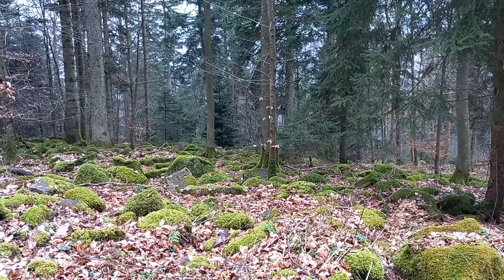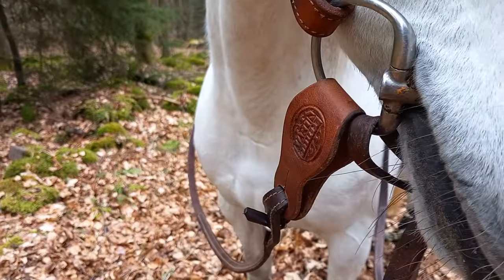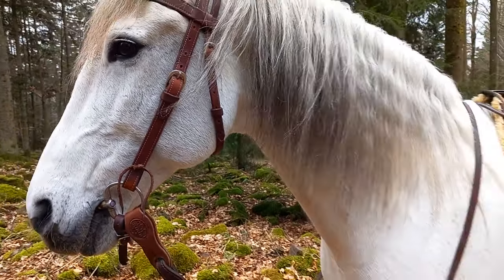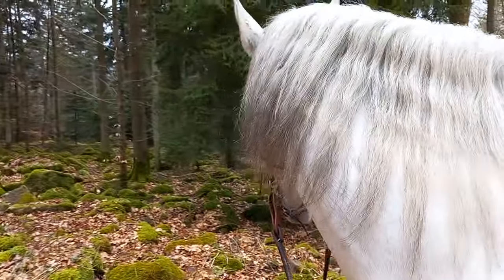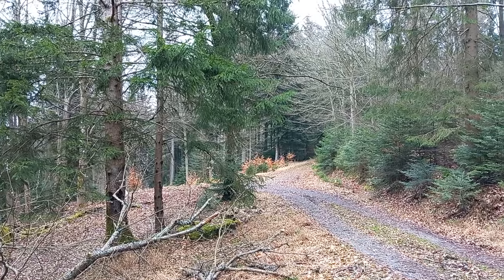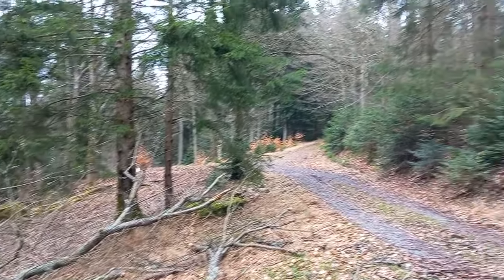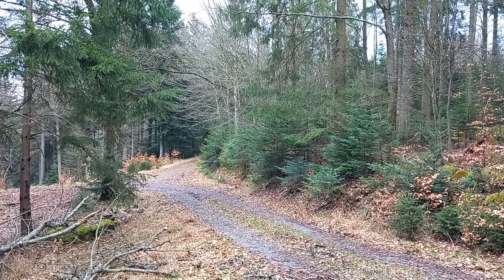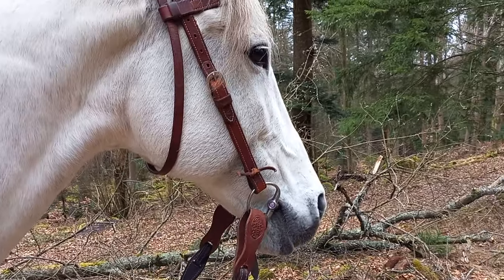Breites Zaumzeug auf schmalem Pferdekopf?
Und wie läuft sie mit ihren neuen Duplos vorne?
Was zu lang war an der uralten Trense abgeschnitten, aber das Stirnband ist noch original riesig. Aber ich bin eh schon immer der Überzeugung, dass 90% der Pferde einfach zu kurze Stirnriemen tragen müssen...
Die Slobber Bars schlabbern auch schon, wider Erwarten hat sie überhaupt nichts gegen diese leichte wellenförmige Bewegung an ihren Trensenringen.
Immer wenn man etwas Neues einführt oder an bereits bekannten Dingen etwas teilverändert, besteht auch die Chance, es idealer einzuprogrammiern.
Diese Zwischenstücke am Zügel können helfen, das Pferd vor der Überaschung zu schützen (nanu, eben hing der Zügel noch durch, und nun will sie was)
Und genau andersrum kann ich viel besser und für ein Pferd deutlicher nachgeben, ohne direktes Wegschmeissen vom Zügel.
Ein Pferd lernt in der Pause, immer. Das beste Lob ist oft, wenn nach einem richtigen Verhalten einfach Ruhe einkehrt.
Trabt sie ohne mir davonwuseln zu wollen, bekommt und behält sie nur eine leichte Verbindung.
Aber eben mit diesem Lederteil dazwischen, und nicht straff wie ohne.
Beginnt sie zu rennen, werde ich aktiv, hebe die Slobber Bars an, gebe Hilfen (Bein, Kreuz, danach Hand, und dazu EIN Stimmkommando)
Ohne Wiederholungen. Erfolgt keine Reaktion, kommt der Zügel.
Hält sie das Tempo wieder, quick release: DER Lerneffekt. Der Druck im Maul weicht sofort, schneller als die oft nur halb verständliche "englische Zügelvariante".
Und selbstredend muss die Reiterhand das meiste lernen.
Ich merke hier viel leichter, wann ich vorne was mache, ob ich schon wieder zuerst vorne
was mache, oder halbe Paraden so gebe, wie sie sein sollten, nämlich mit der Hand als letztes.
Im besten Fall dann am Sitz.
Hahaha, dieses Pferd muss man nie anschubsen, dafür bekommt man sie aber auch schwer ruhig statt fuselig im Trab. Nun gut, wir werden sehen, wie ich mich anstelle.